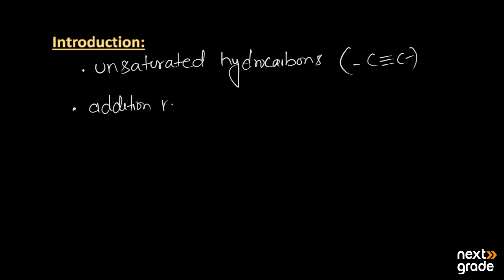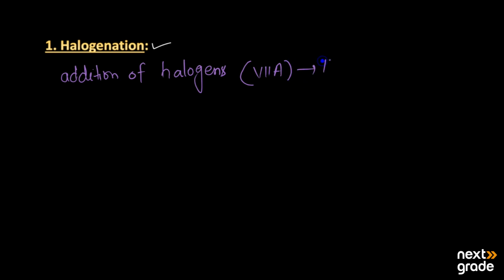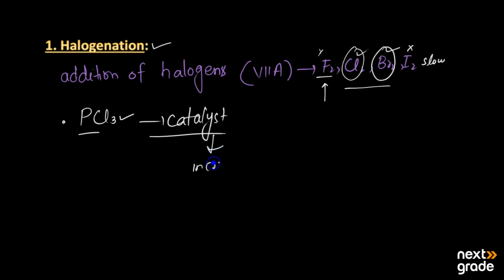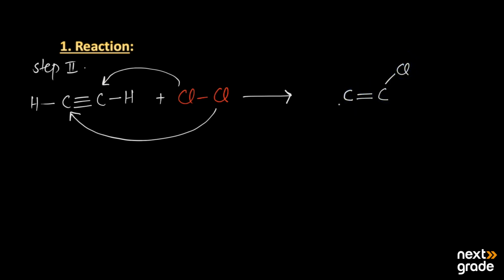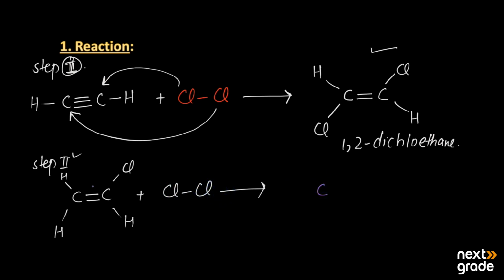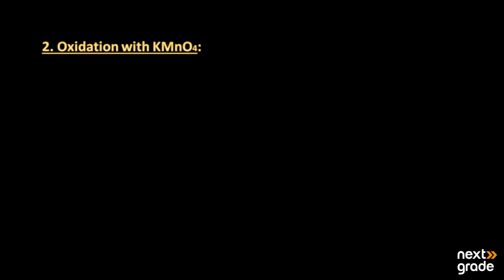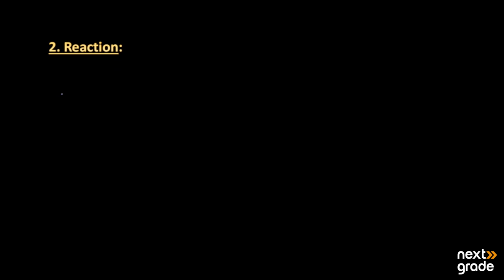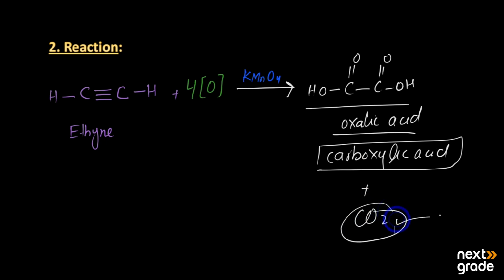Chemical Properties of Alkynes | Grade 10 Chemistry | Lecture 20